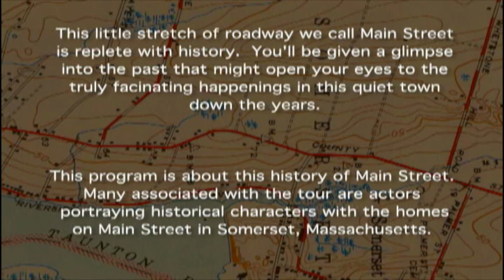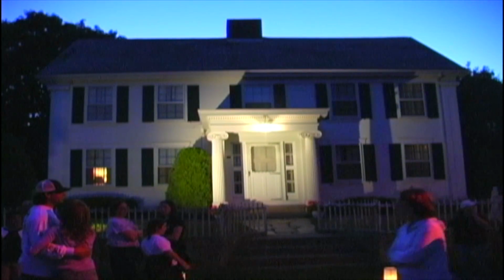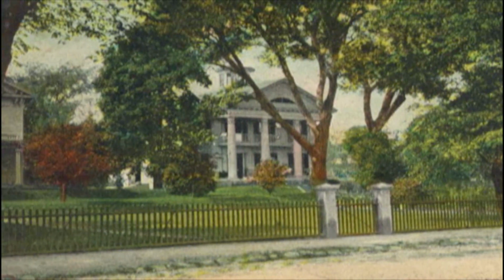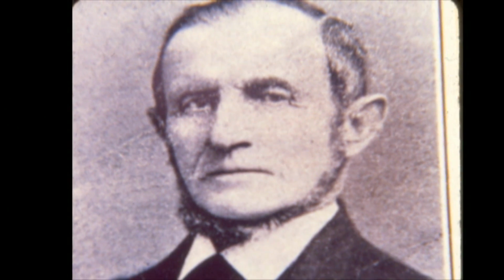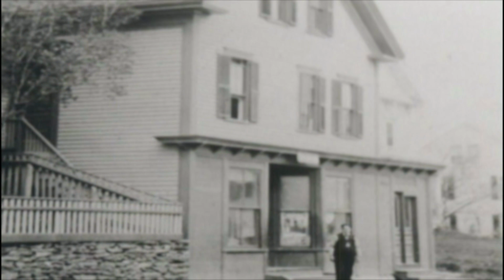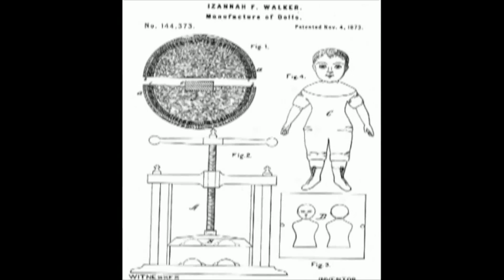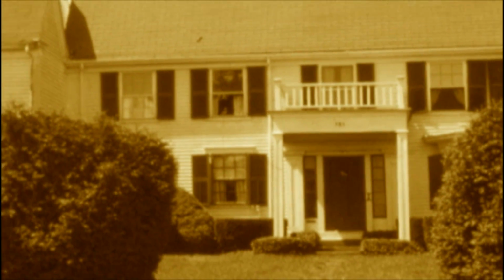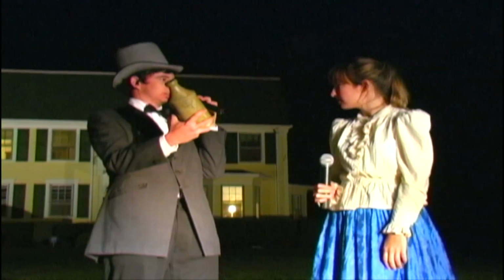Historic Main Street - Somerset, MA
Originally aired on Somerset Access Television last year. Includes historic information about Main Street, photos, video and aerial footage.